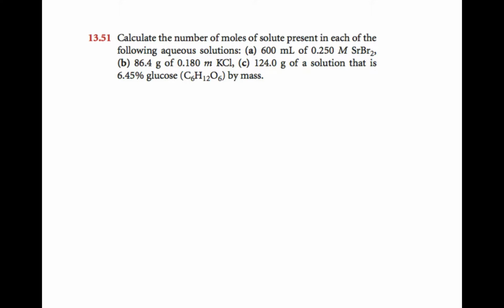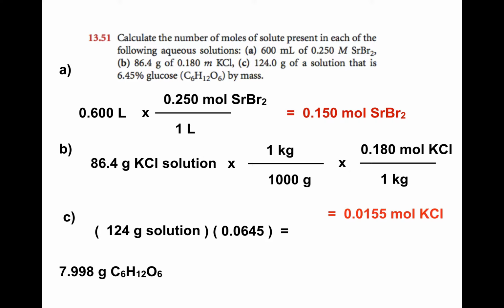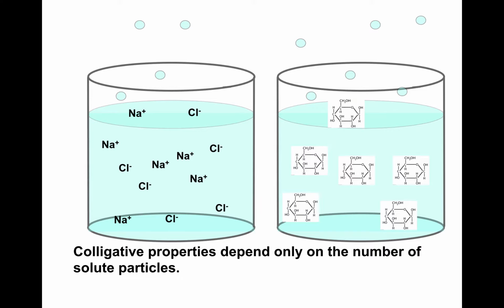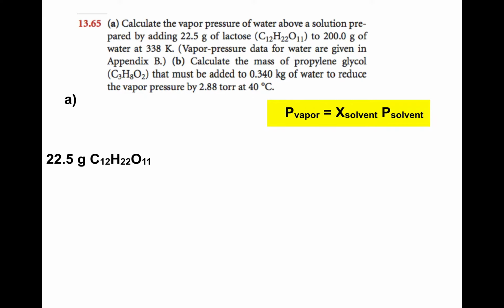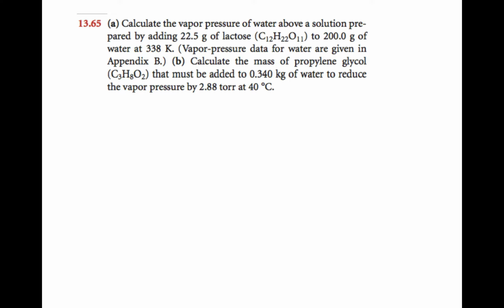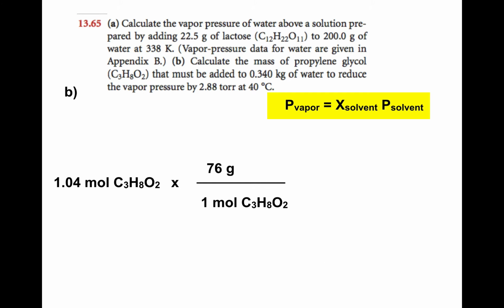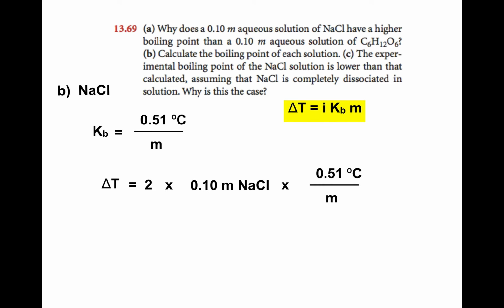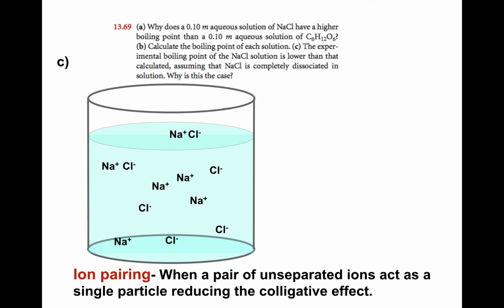Chapter 13 c